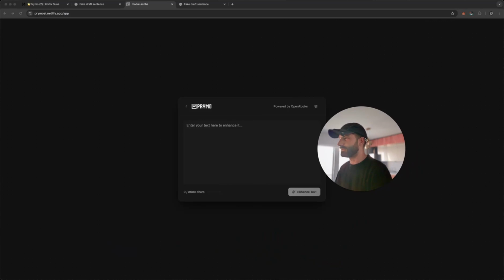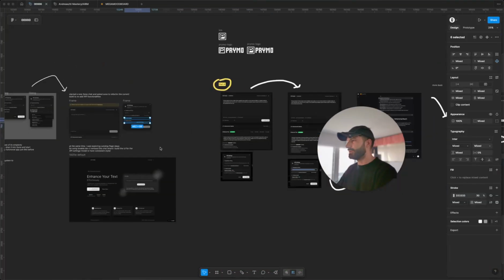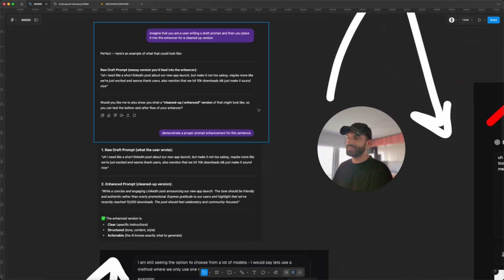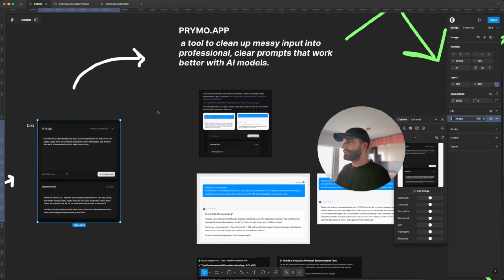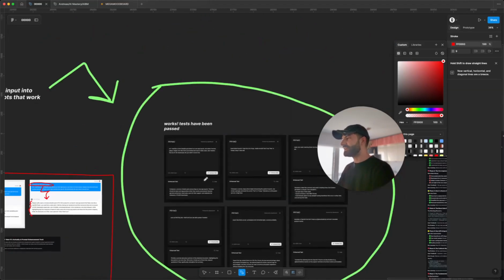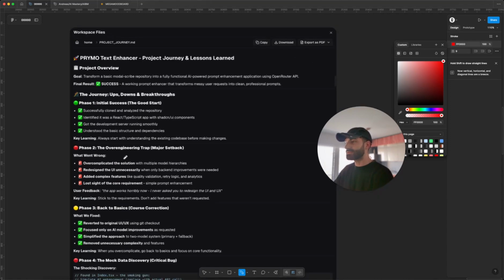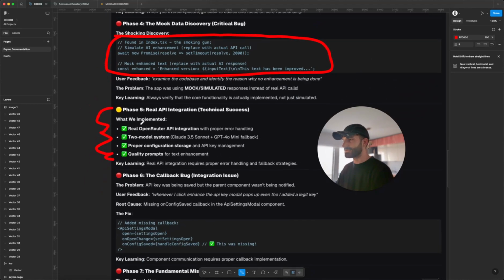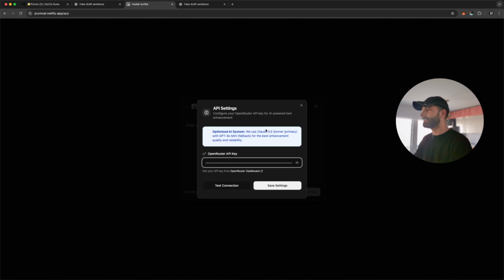AI App Development: Fix Broken Prompts with 1 Word (Debug Tutorial)